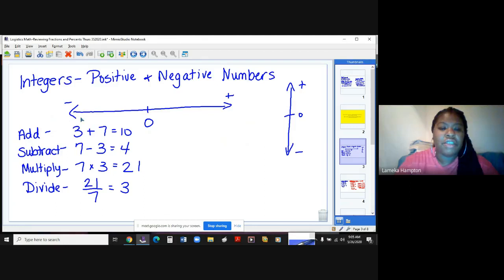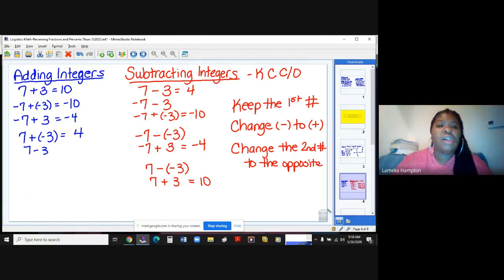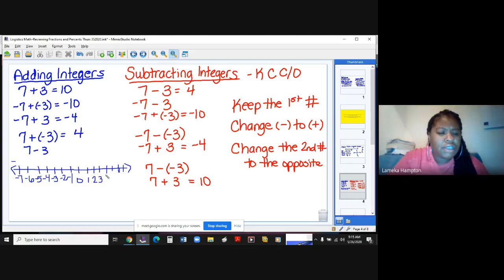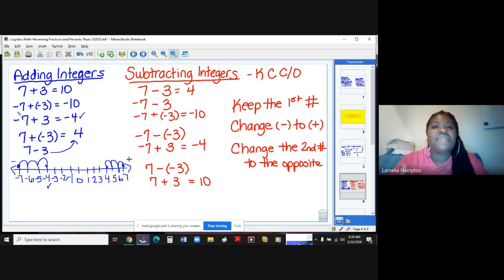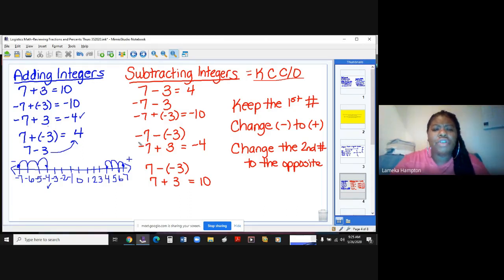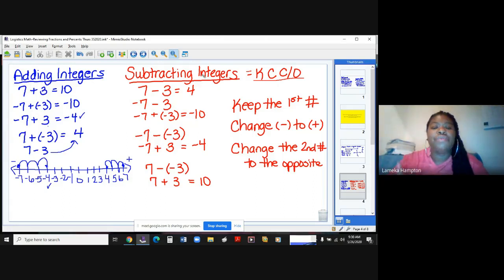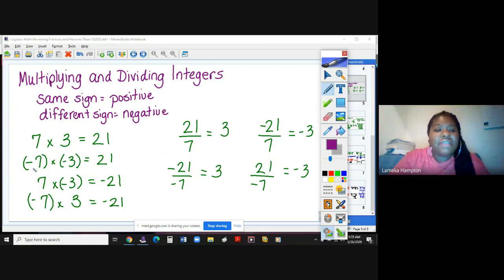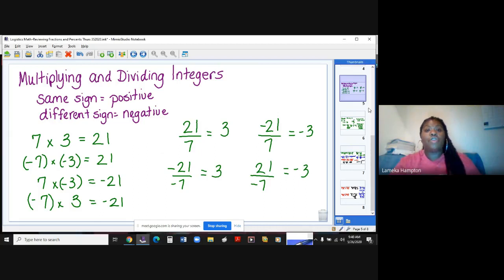5-26-2020: Fundamentals of Math: Integers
Hey y'all! This week (and possibly for the remainder of me teaching you a;;) I will be discussing how the fundamentals of Math can be applied to your Science and Social Studies GED Exams.

Be sure to check the pinned comment section for any additional resources!